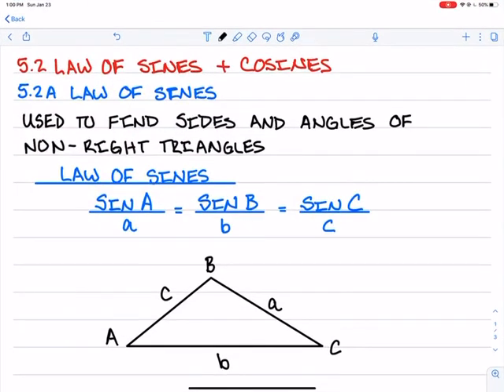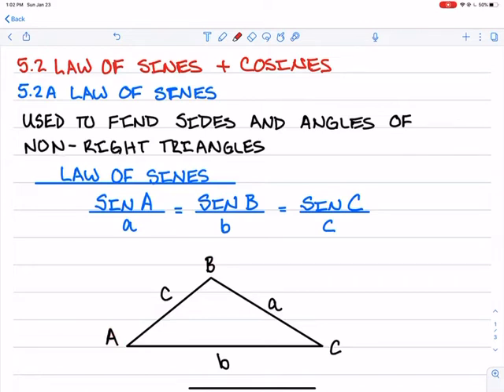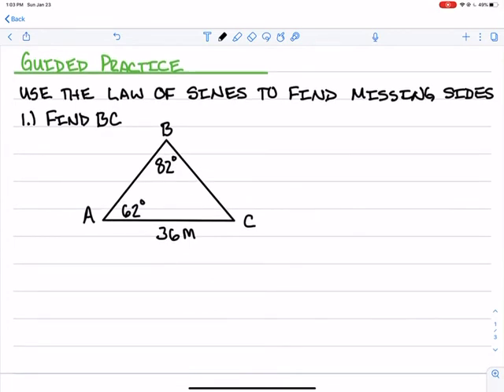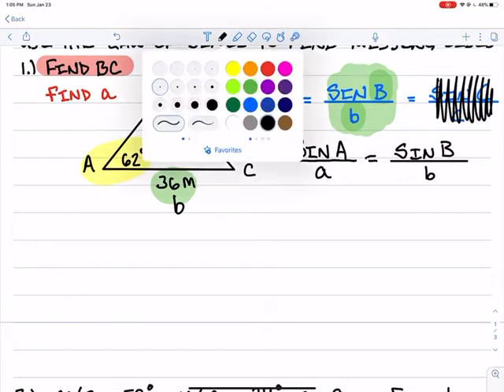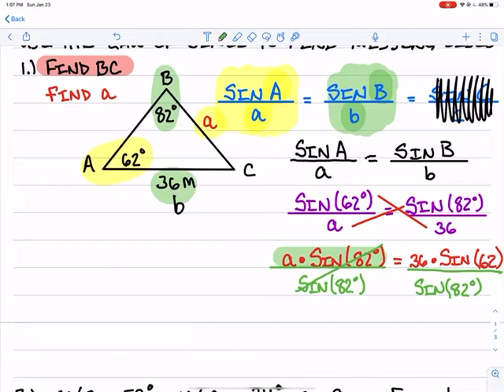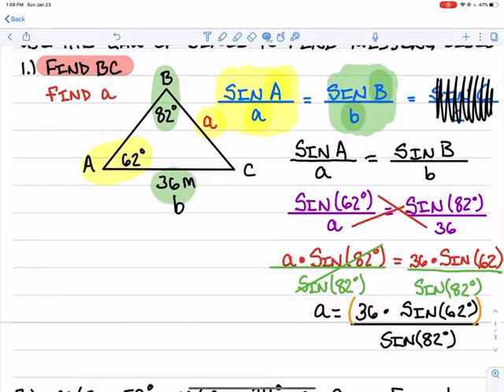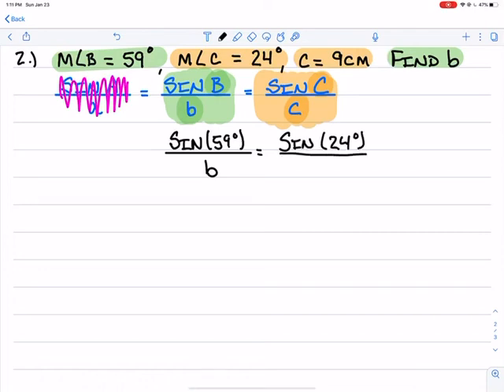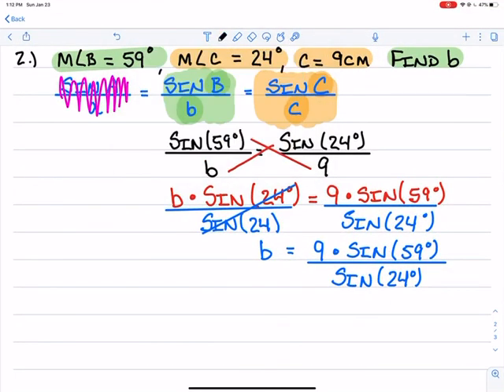Law of Sines